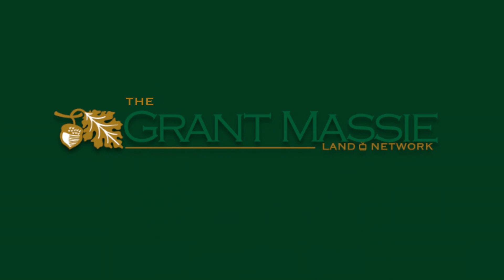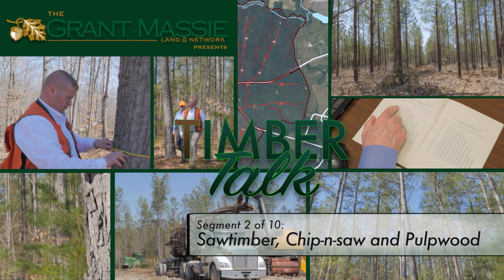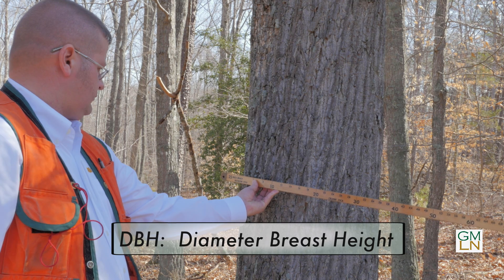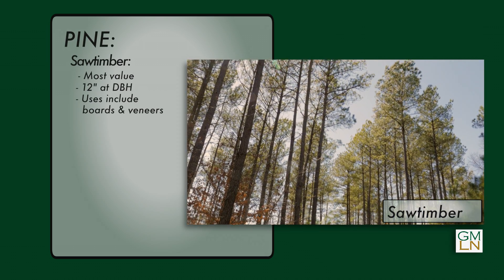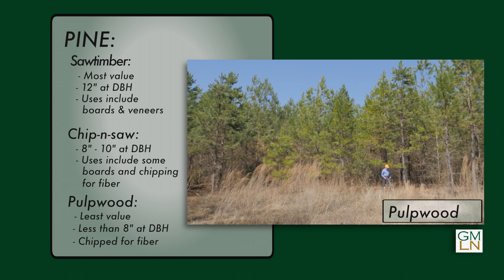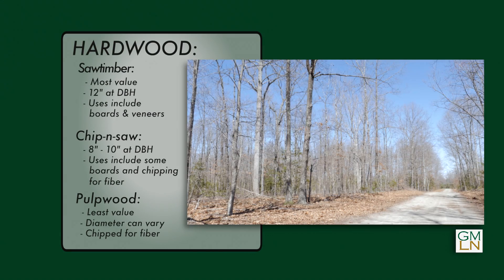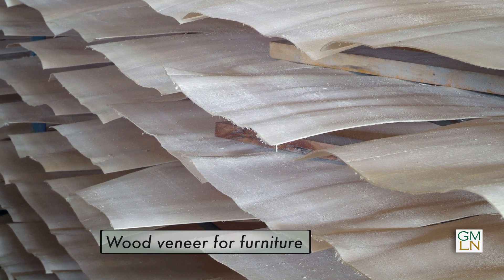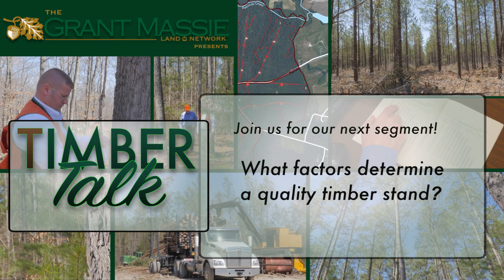Timber Talk News segment02